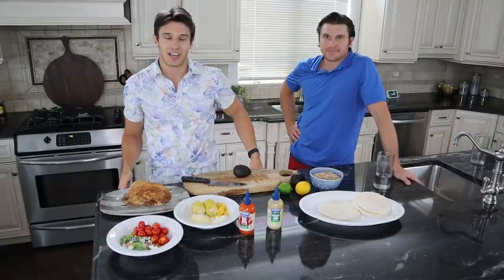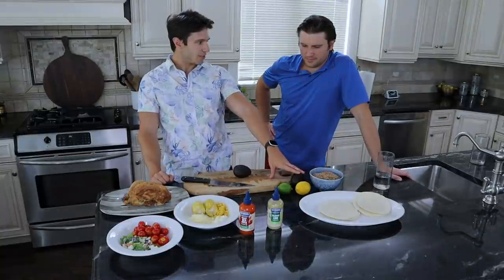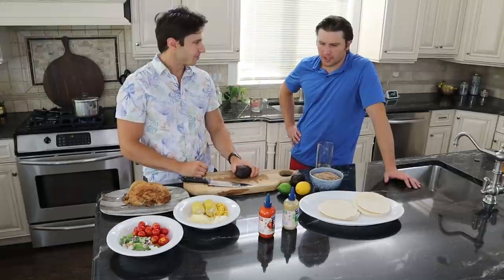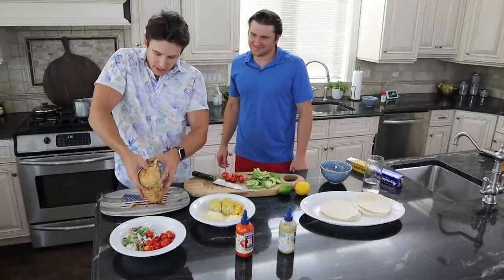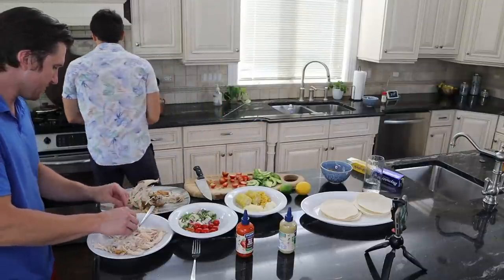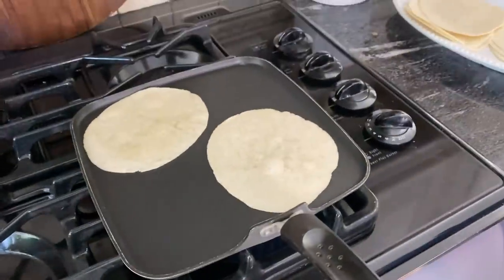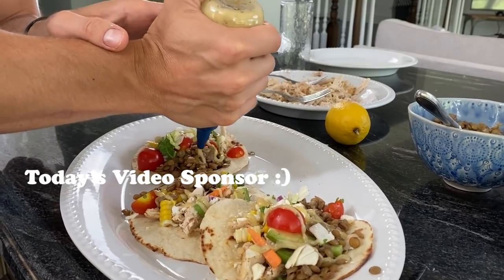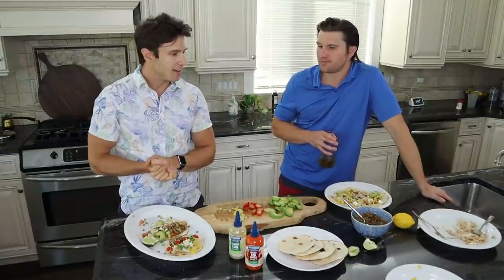Making Tacos with My Brother | Sam Cushing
My brother and I walk you through how to make some yummy, flavorful tacos filled with mostly healthy ingredients. In his new crib with his new dog :)

Our Recipe:

Avocados - Loaded With Heart-Healthy Monounsaturated Fatty Acids
Cheese - Yummy source of calcium and protein
Lentils (or black beans) - Heart healthy protein source
Tomatoes - Great source of Vitamin C
Cabbage - Source of Fiber
Lime - Improves digestion
Corn - A Tasty Energy source
Heated Flour Tortilla - To hold it all together
Hellman's Chile Lime Drizzle Sauce - For some added zest/flavor.

You can get $2 off of the Hellman's drizzle sauce

1) COMMENT: What's a quick & easy meal you love that I could learn?

2) +LIKE/SHARE to help a brother out in his new business!

MY AMAZON.COM FAVORITES